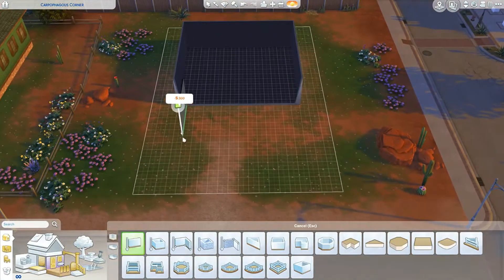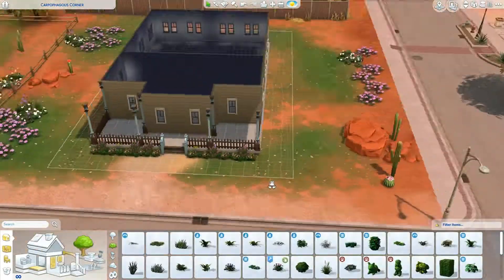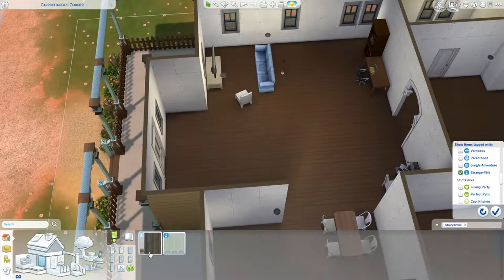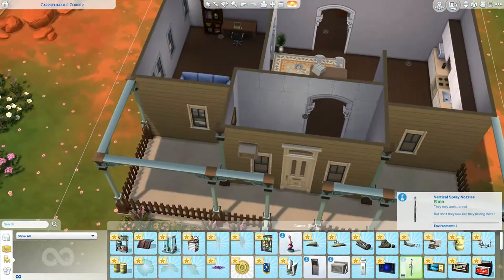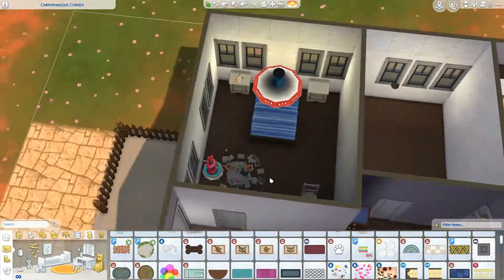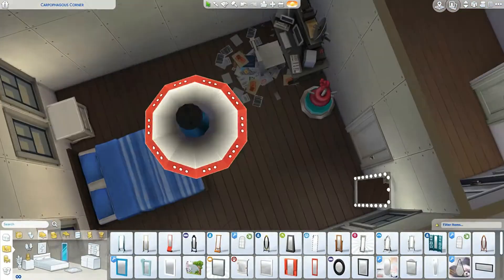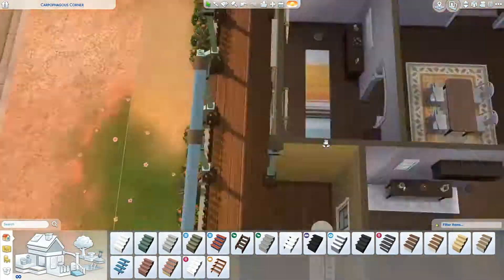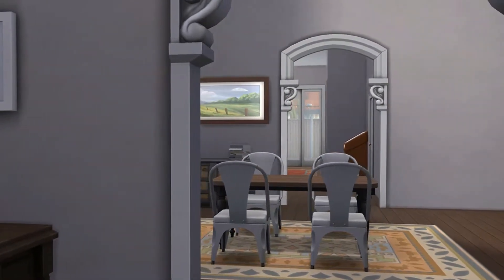StrangerVille Home | The Sims 4: Speed Build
Here's another build video. In this one, I build a house on the Carpophagous corner lot in StrangerVille. This house has three bedrooms and one bathroom.

I do let's plays, builds, create a sim videos and much more.

Origin & gallery i.d: kaiwryplays

Sunday: Builds
Monday: 100 baby challenge
Tuesday: Raising Three
Wednesday: Fixer Upper
Thursday: Create A Sim/Mod Review
Friday: Not So Berry Challenge
Saturday: Get Famous